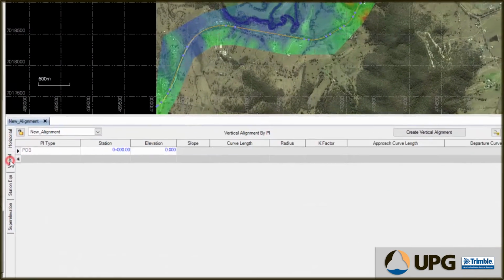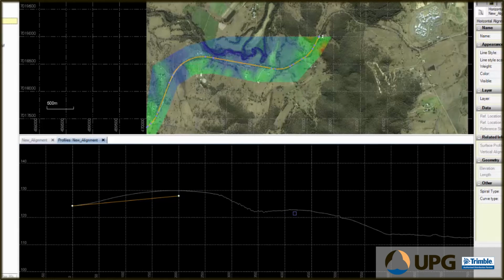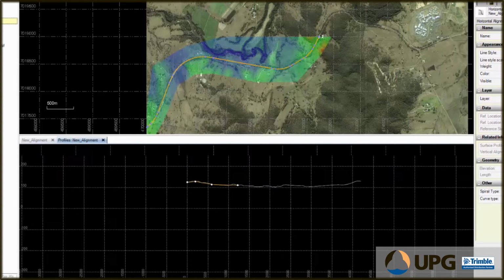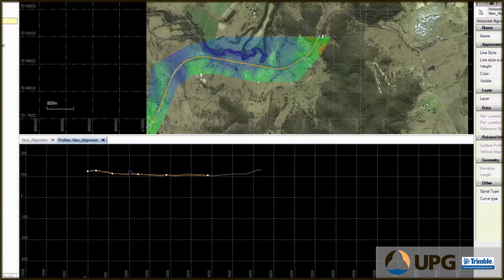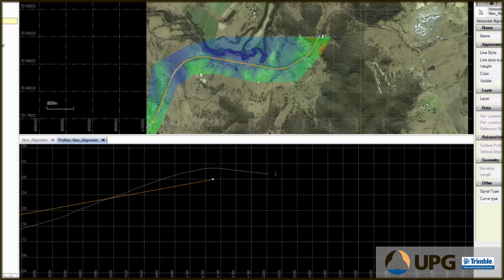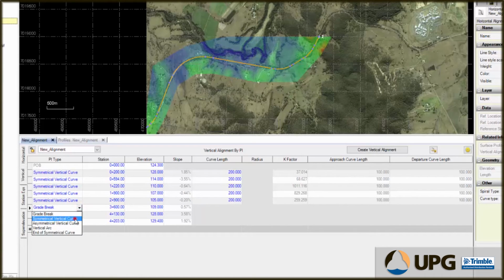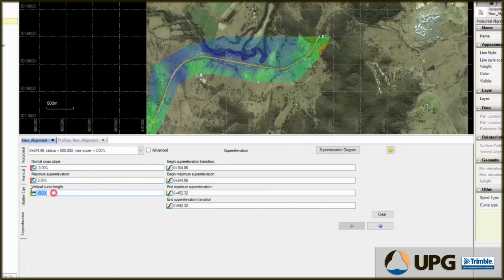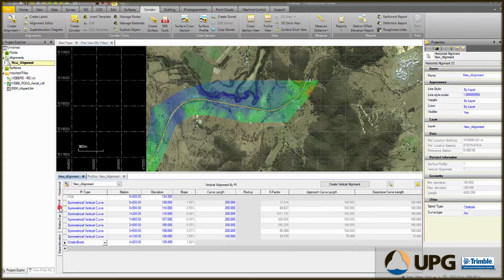TBC Basic Road Design - Part 2